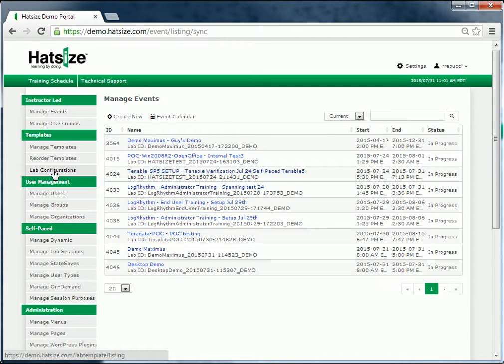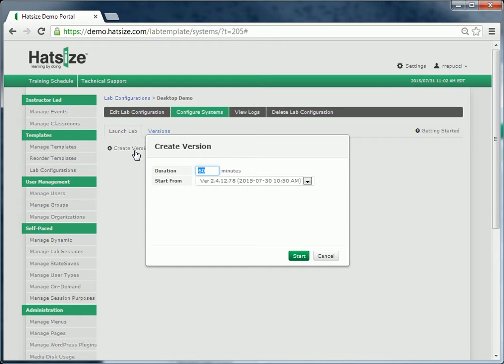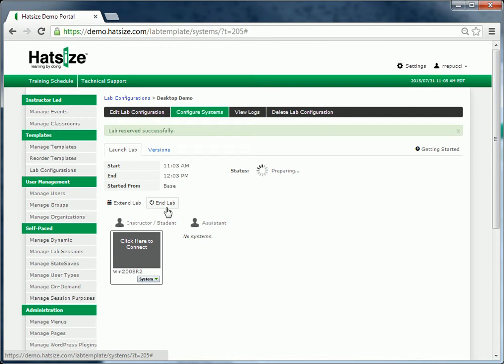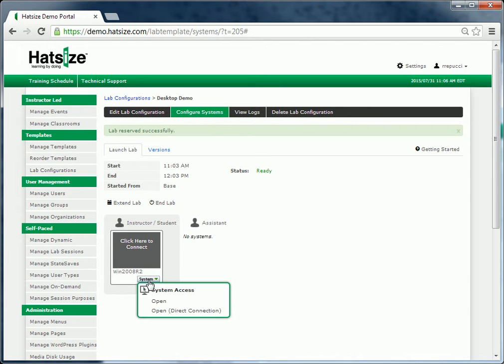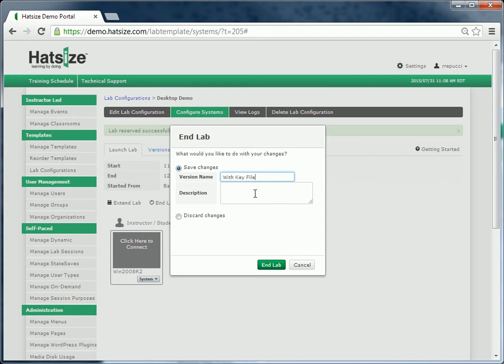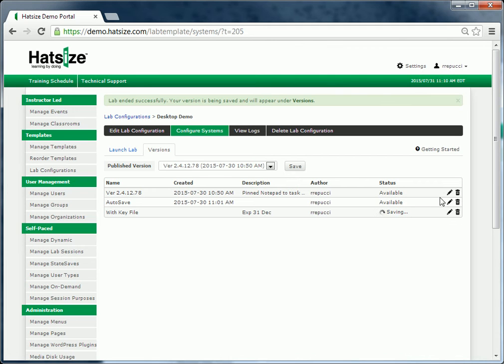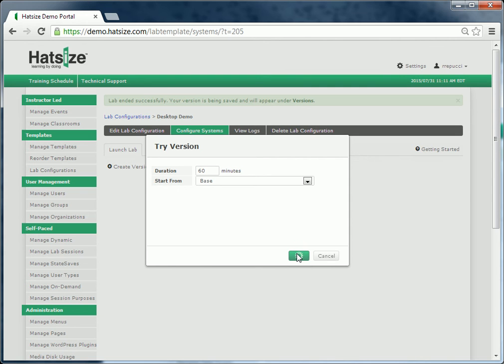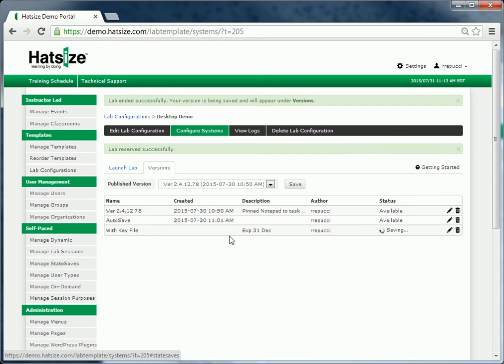IMS Overview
A brief overview of the Hatsize self-serve Image Management System